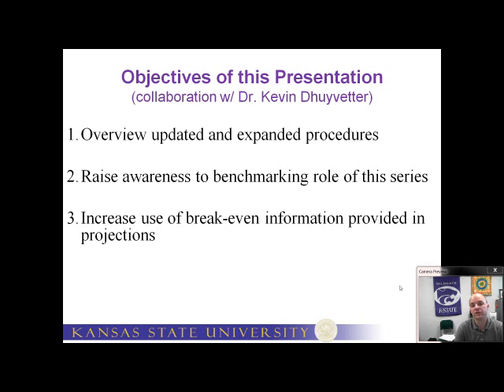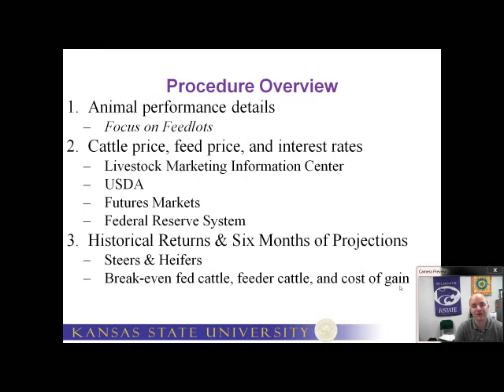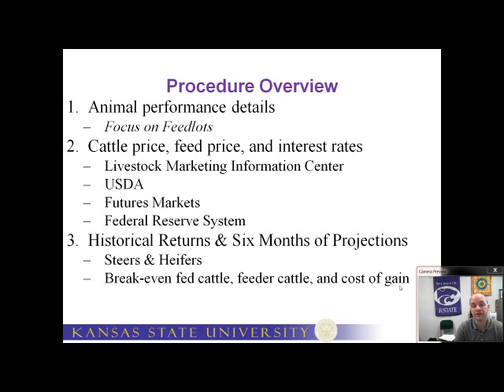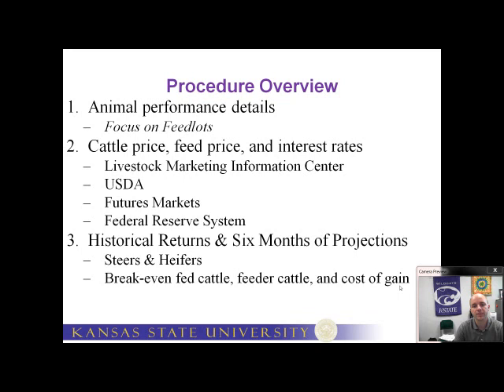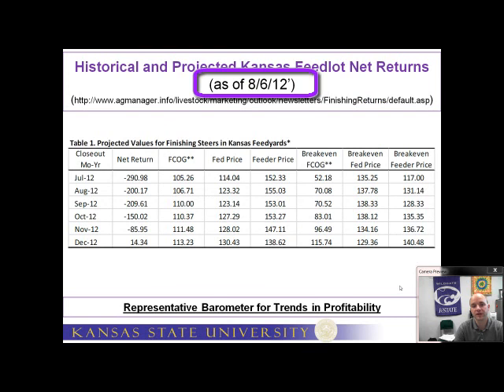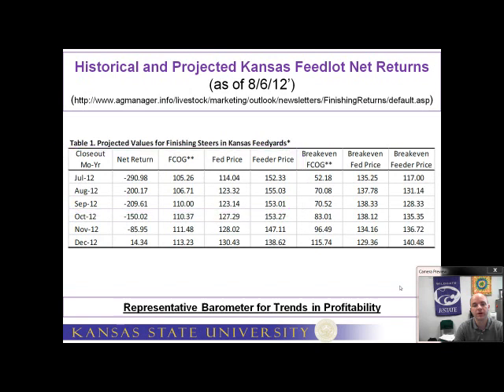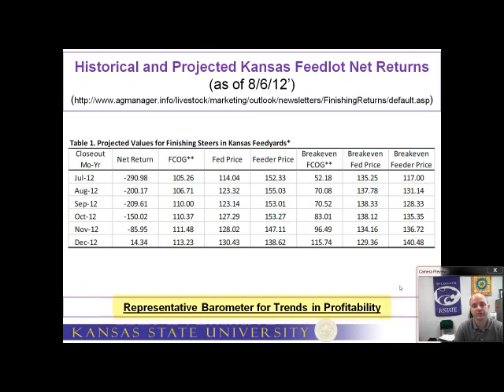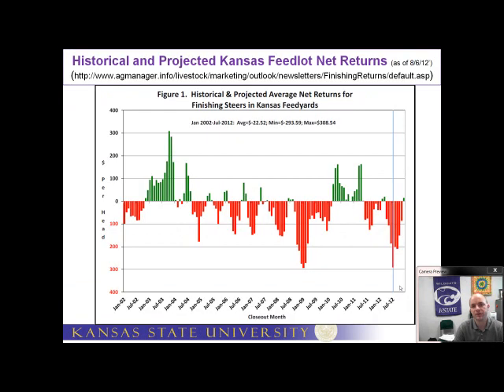Detail of Procedures for Estimating Fed Cattle Finishing Historical and Projected Returns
CATTLE CONCEPTS #3: Dr. Glynn Tonsor, in the Department of Agricultural Economics at Kansas State University, provides an explanation of how he and Dr. Kevin Dhuyvetter have estimated historical and projected returns for finishing fed cattle.